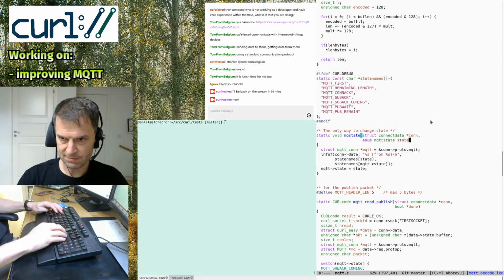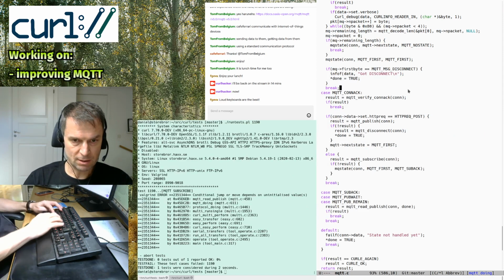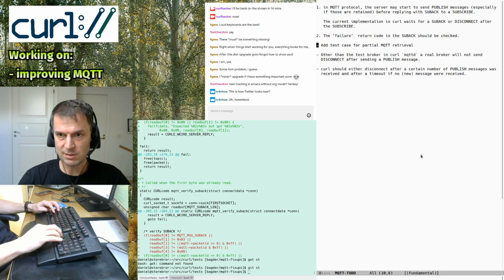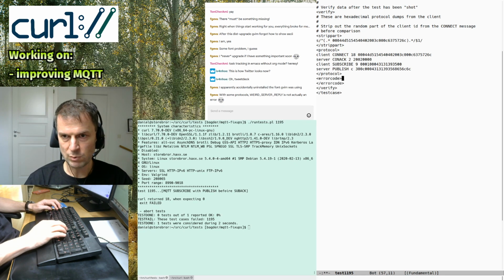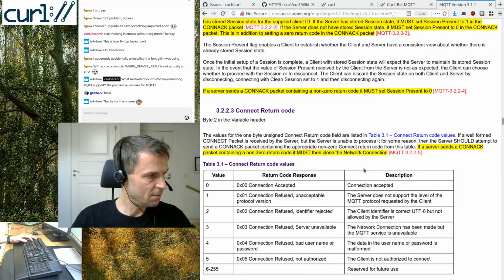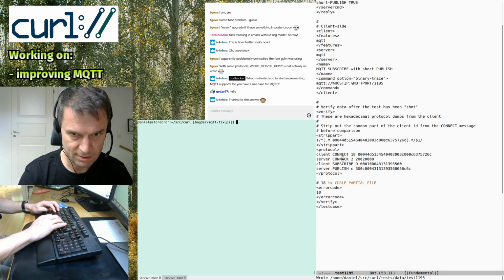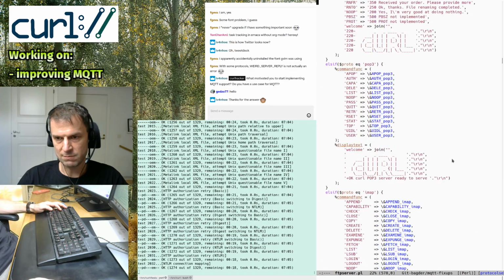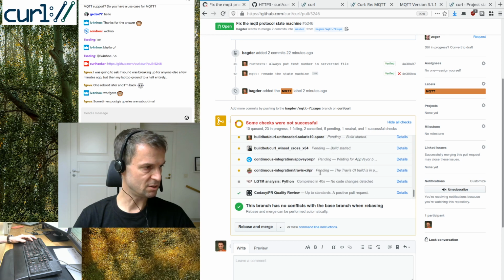curl development with Daniel, MQTT part 5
The MQTT work of today in part 3/4 continued in the afternoon in this part and now the state machine is fixed, tests are sorted out and we end with filing a pull-request with everything!